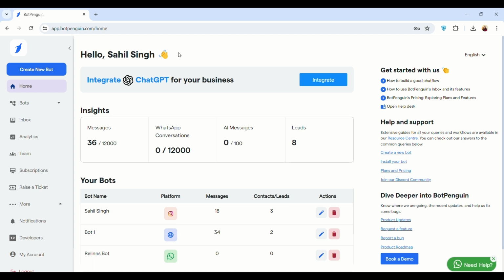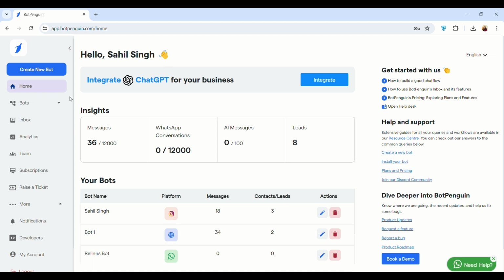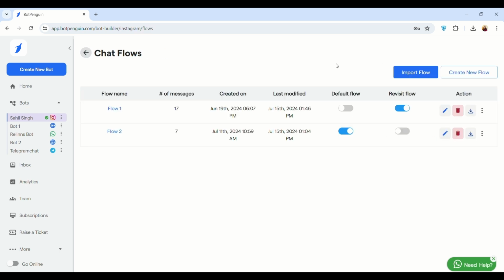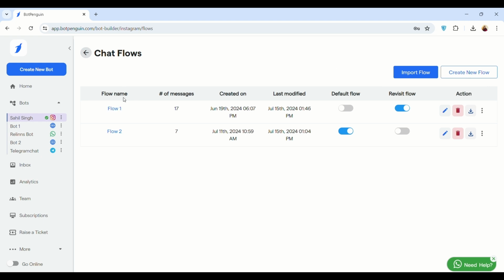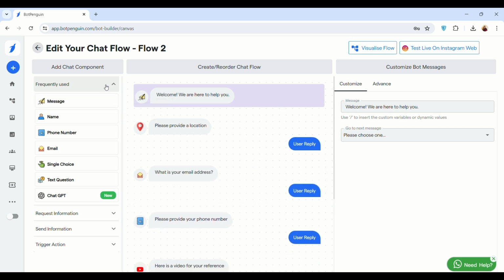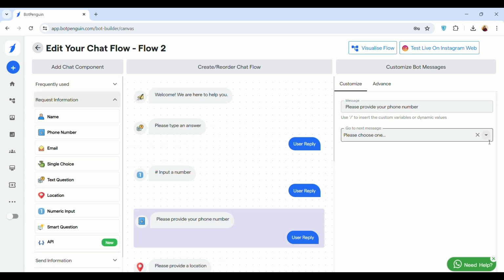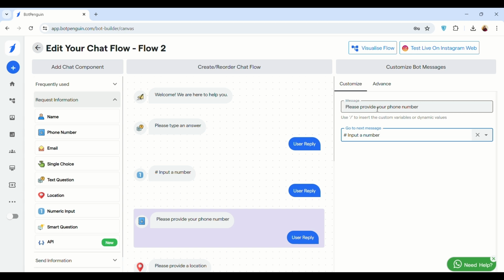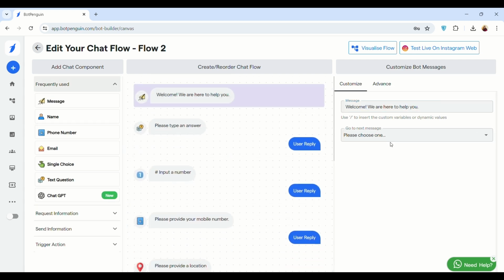How to Edit an Existing Chatflow in BotPenguin | Step-by-Step Tutorial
Need to make changes to your chatbot?

In this quick tutorial, you’ll learn how to edit an existing chatflow in BotPenguin...perfect for updating messages, redesigning your flow, or improving the user experience.

Editing chatflows is simple and flexible in BotPenguin...no coding, no stress. Just drag, drop, and update!

Chapters:

0:14 – Intro
0:31 – Select your bot
0:44 – Go to “Edit Your Chat Flow”
1:00 – View existing flows
1:04 – Click flow name to edit
1:09 – Add new components
1:30 – Link new component
1:44 – Edit message text
2:01 – Test your chatbot
2:05 – Help & documentation

Have any questions? Drop them in the comments...we’re here to help!